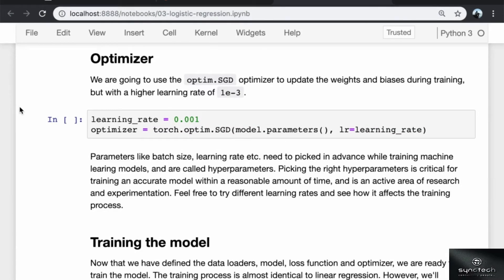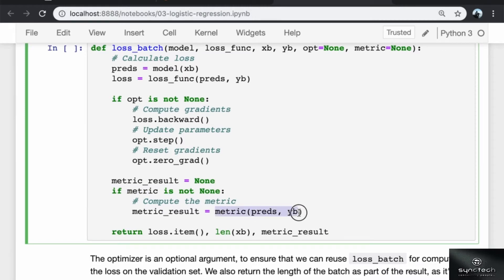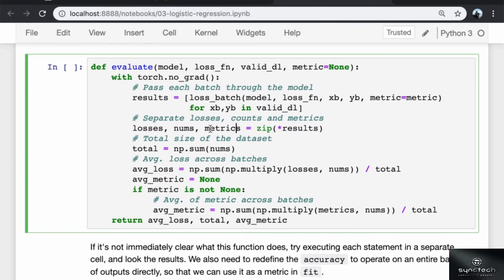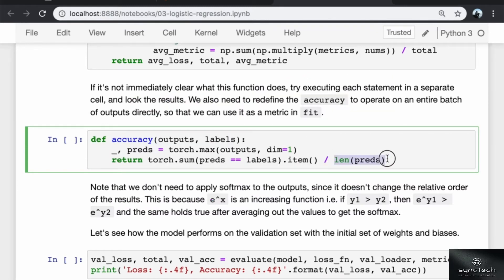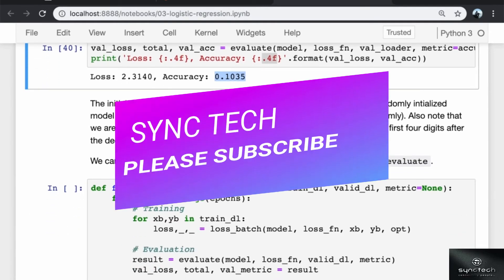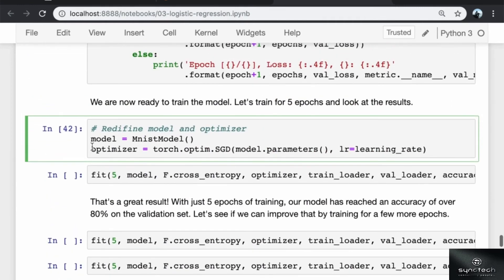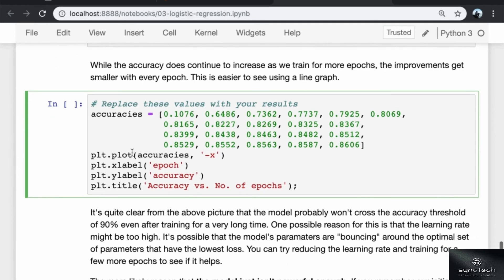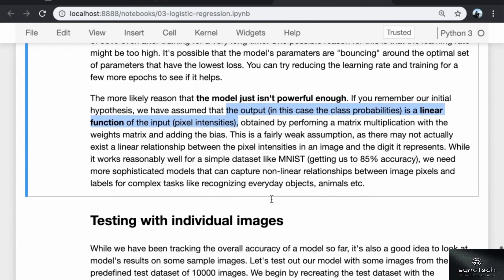Machine Learning | Train the model machinelearning | funlearning | synctech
A coding-focused introduction to Deep Learning using PyTorch, starting from the very basics and going all the way up to advanced topics like Generative Adverserial Networks